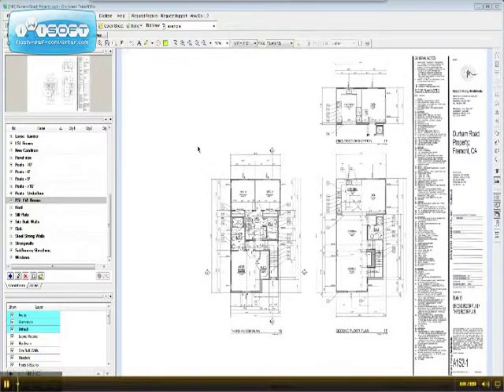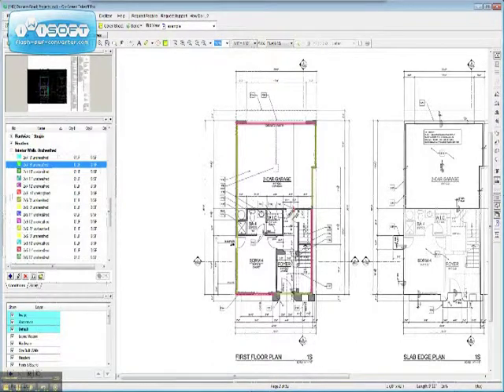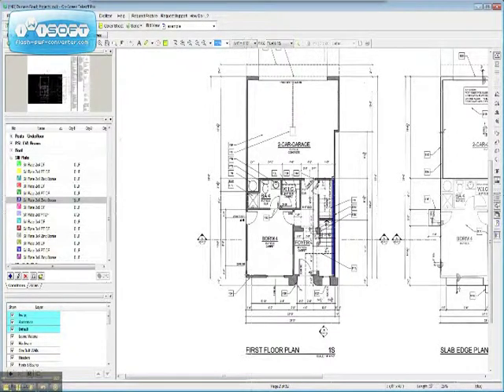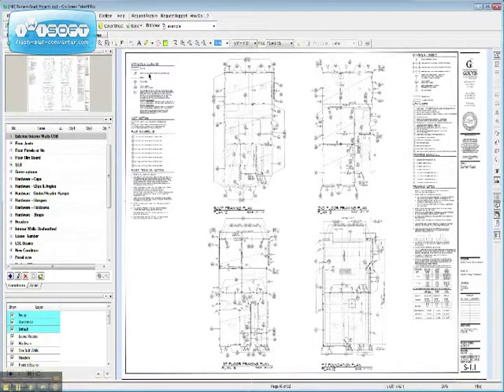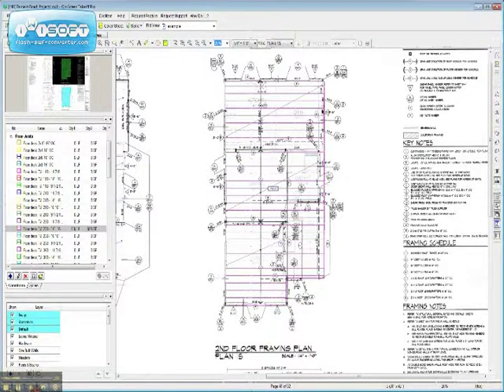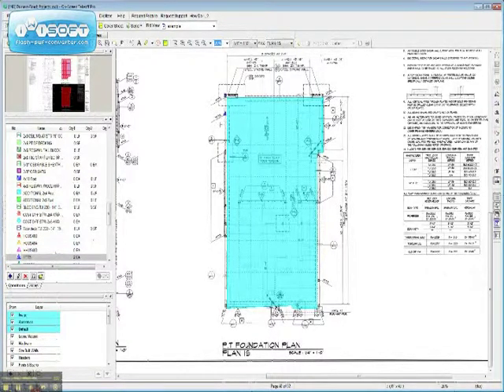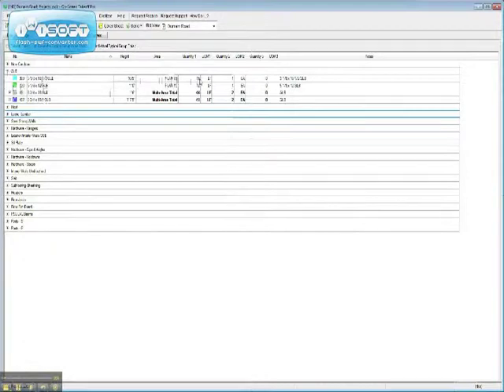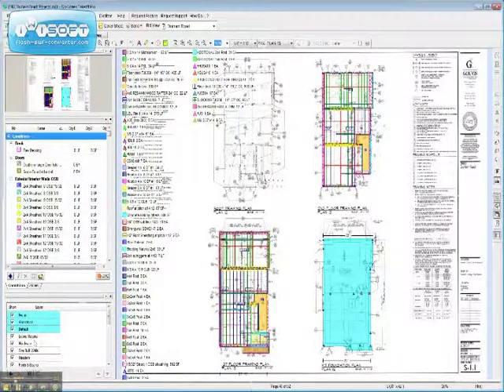FBS Materials Take Off for Production Home Panelized Construction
An example of how FBS Building Systems can do a rapid, accurate Materials Take Off for a wood frame structure. BOM is used for pricing of panelized construction.